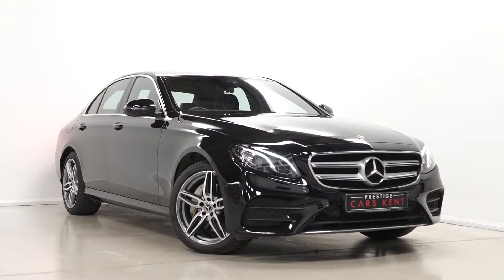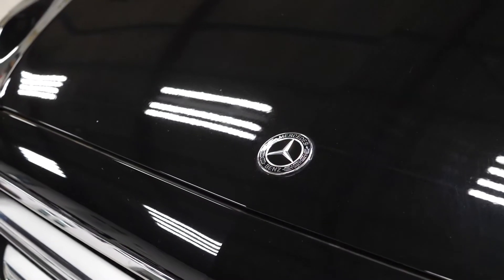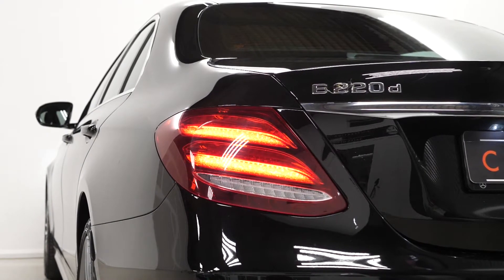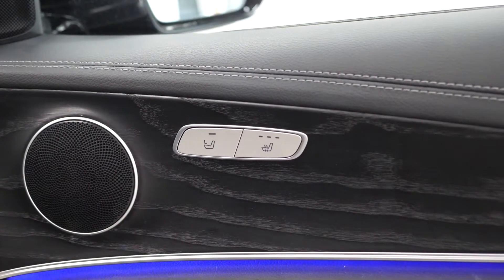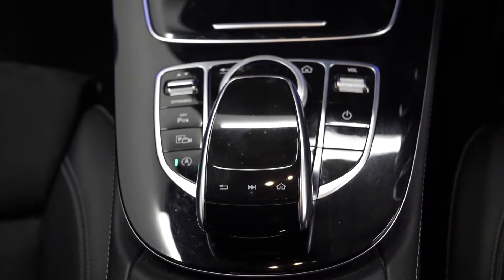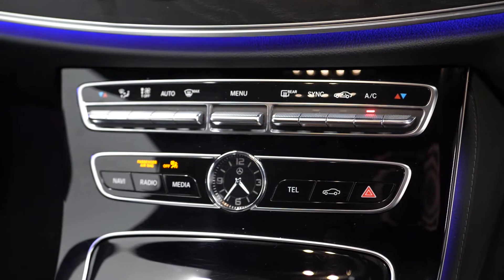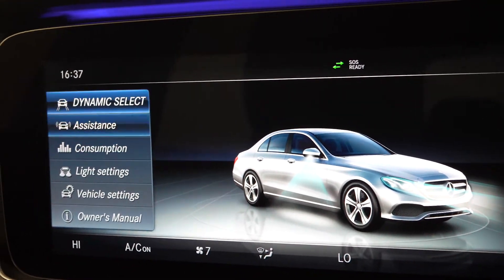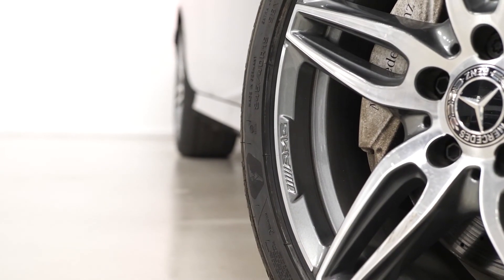2017 Mercedes-Benz E Class E220d - WALKAROUND